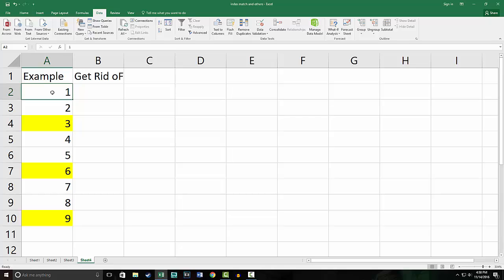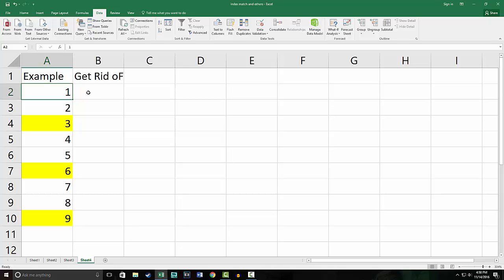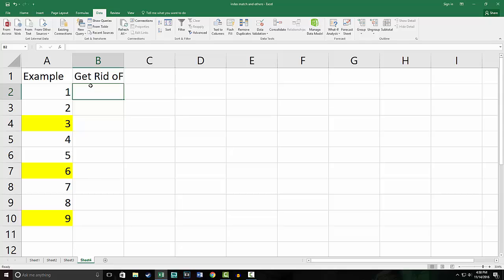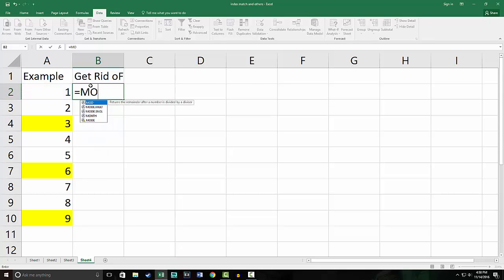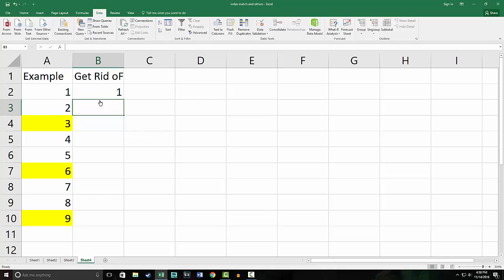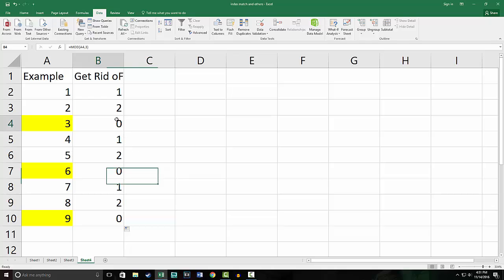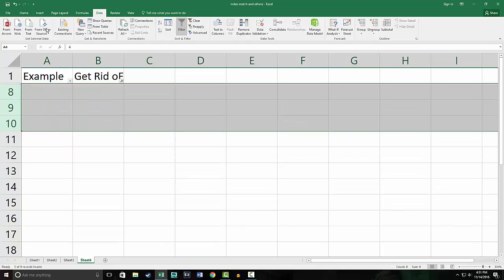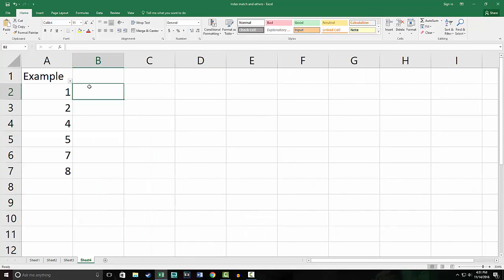Deleting every other row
This is the opposite process of adding every nth row.